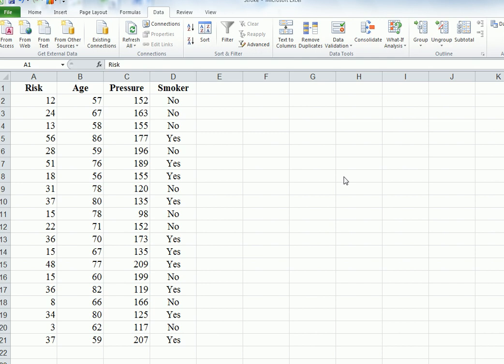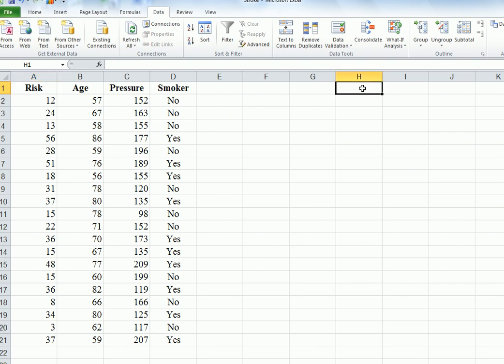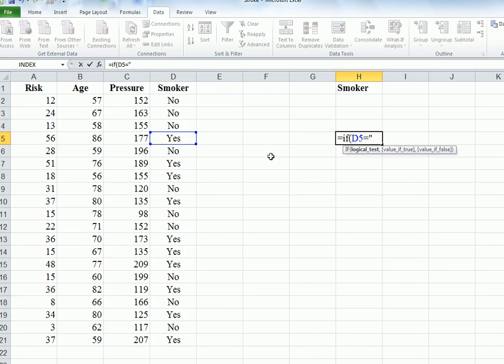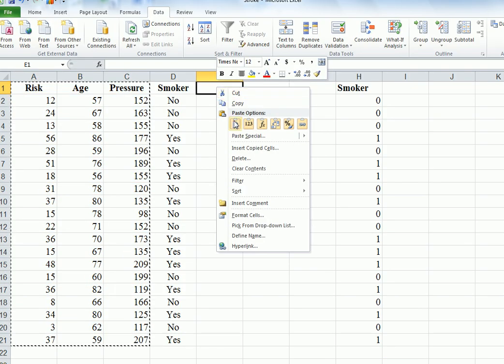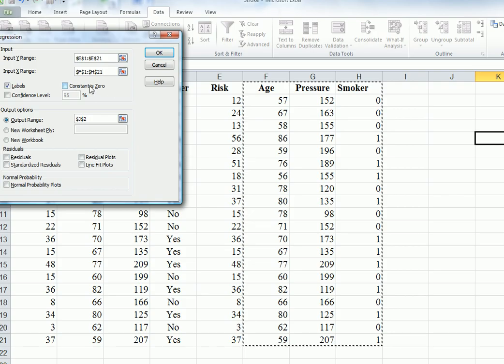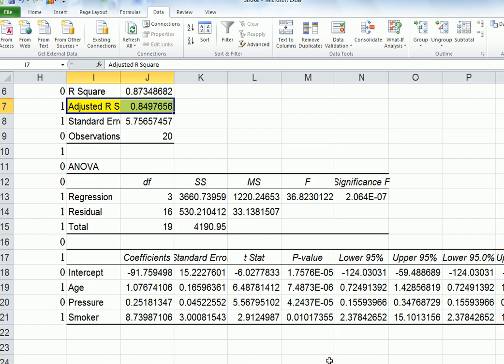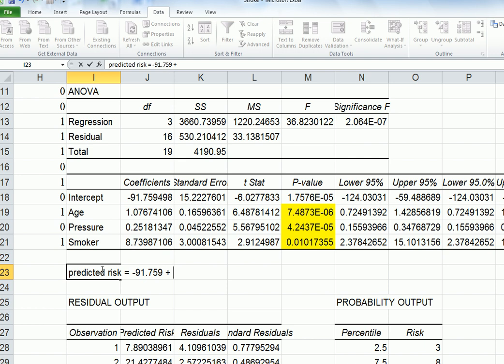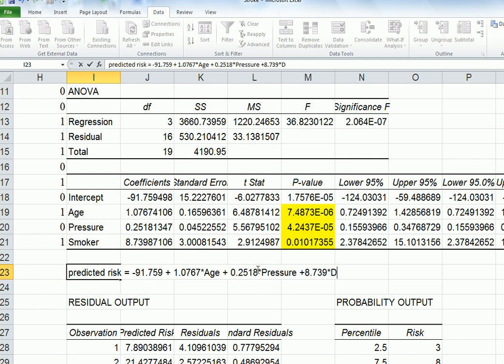Creating a dummy variable for regression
If you found this useful, look for my ebook on Amazon, Straightforward Statistics using Excel and Tableau.

 Mutliple regression with a dummy variable as an independent variable. Uses Excel. Converts a categorical variables into a dummy coded [0,1] using Excel's =if() tool. Interpretation of estimated regression equation